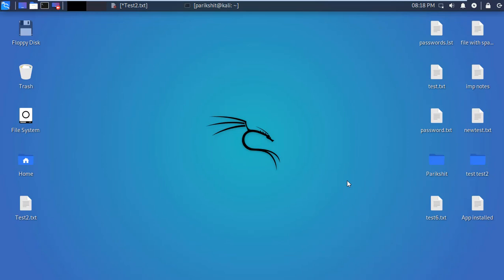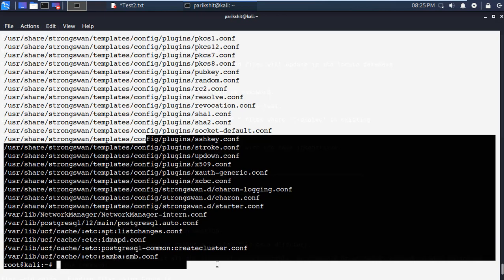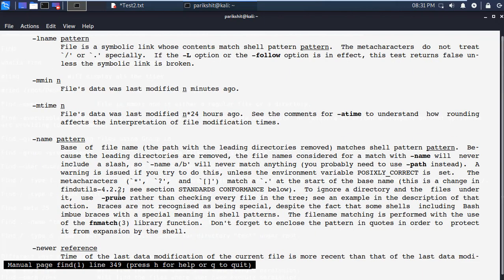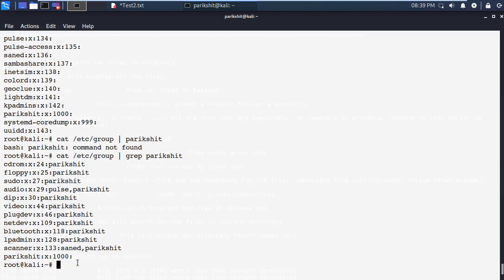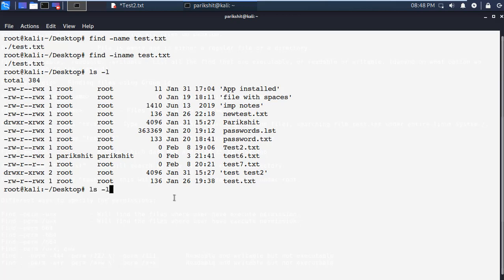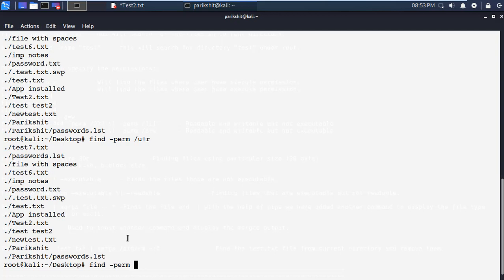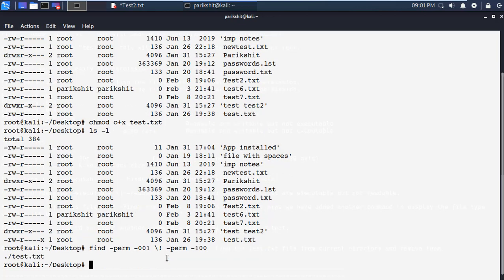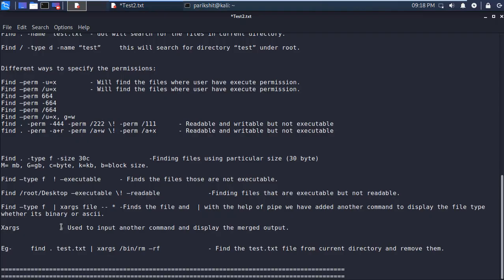Linux Essentials - Finding files using Find and Locate command In Linux - Complete Tutorial - Part 4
Hi Friends,

This is fourth video in this Linux essential series:

In this video you will learn about Finding files using Find and Locate command In Linux

Netcat Series:
SSH Security Series:
Networking in Linux Series: